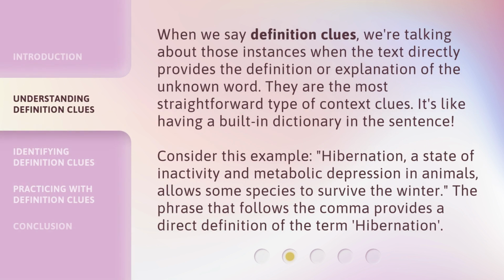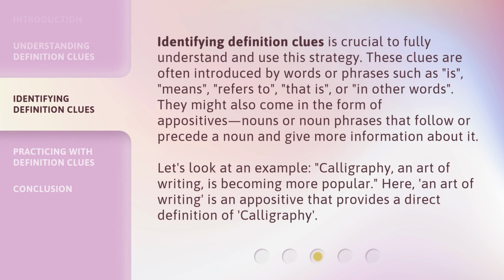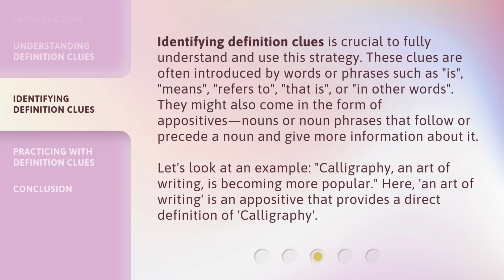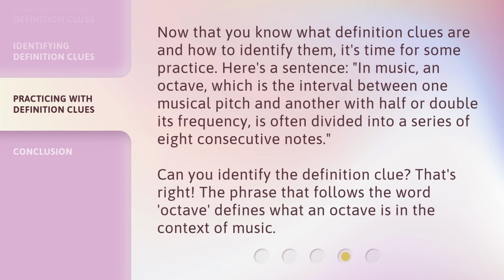Unlocking Vocabulary: Mastering Definition Clues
Unlocking Vocabulary: Mastering Definition Clues • Learn how to use definition clues to unlock the meaning of unfamiliar words in this engaging English vocabulary lesson. Discover the straightforward technique of identifying definition clues and practice your skills with interactive examples.

00:00 • Introduction - Unlocking Vocabulary: Mastering Definition Clues
00:33 • Understanding Definition Clues
01:09 • Identifying Definition Clues
01:52 • Practicing with Definition Clues